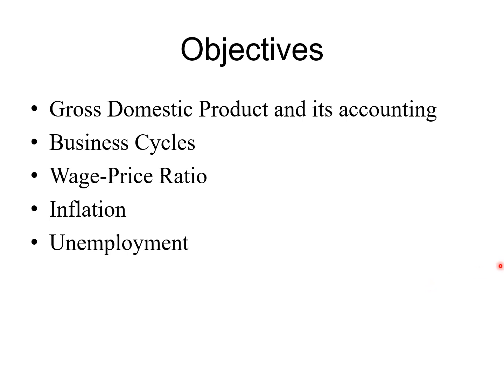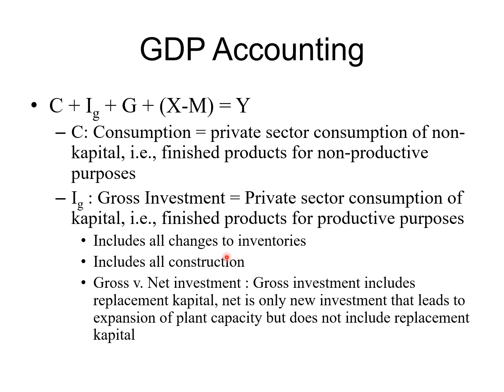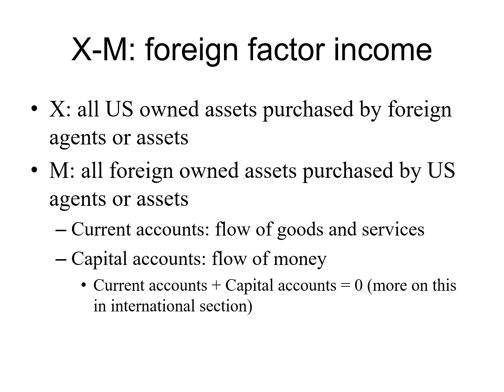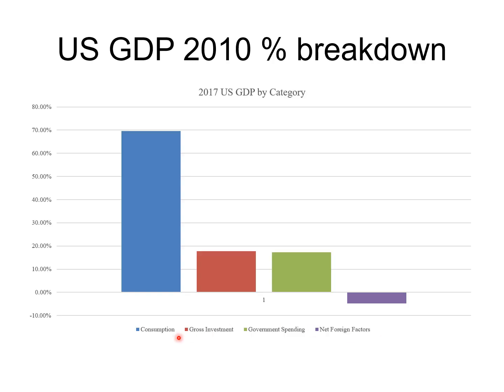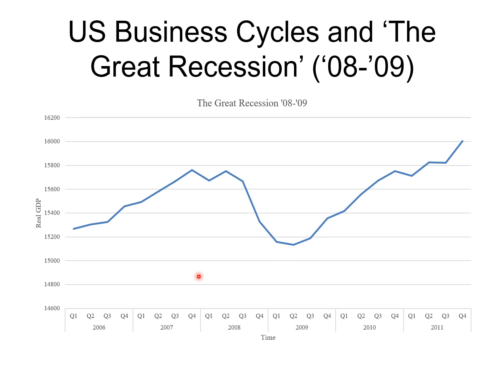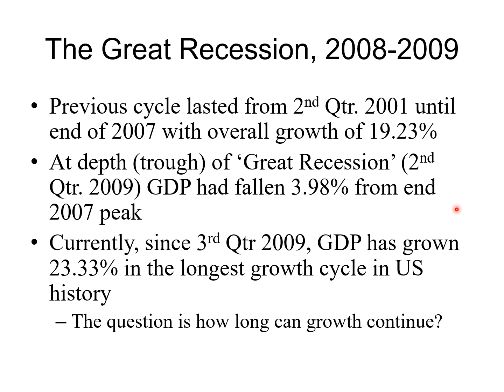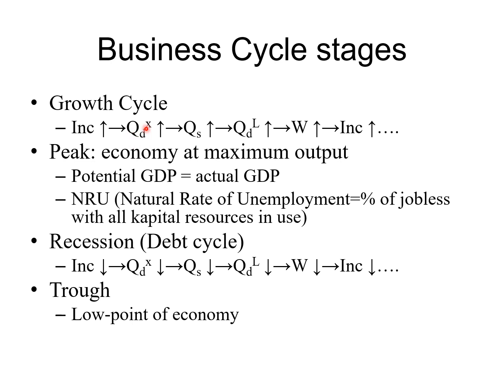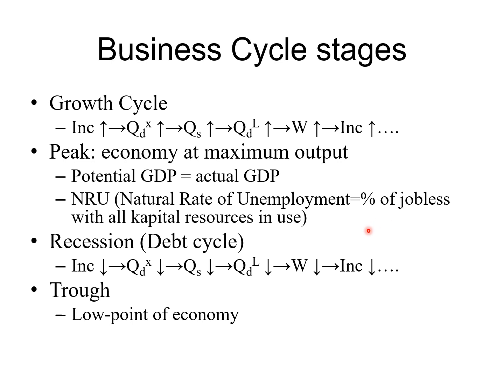2 .1.a. GDP and Business Cycles pt 1